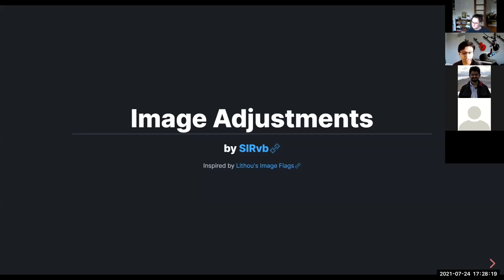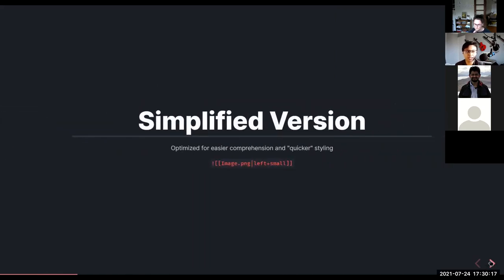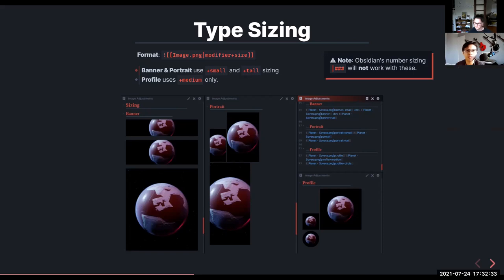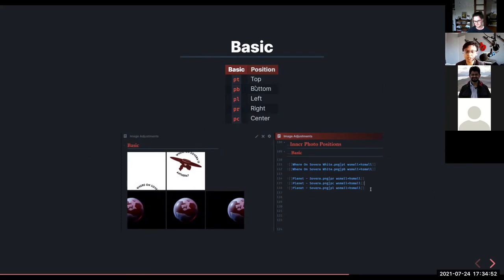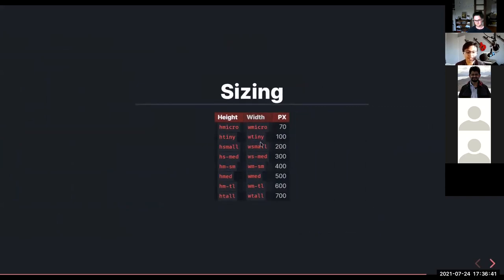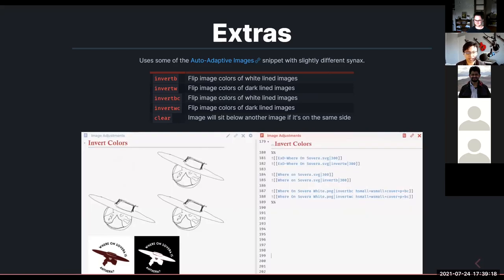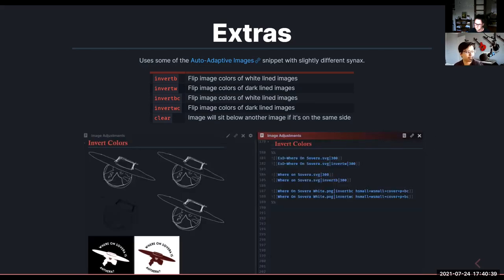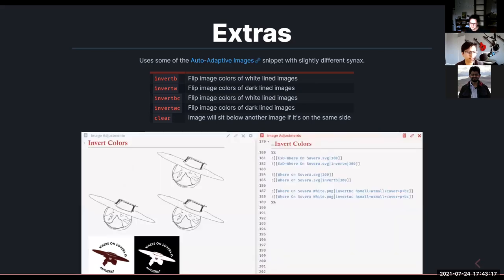ITS Theme: Image Adjustment Snippets - Obsidian Community Showcase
In this video @SlRvb shows us how to use the Image Adjustment snippets from the ITS Obsidian Theme.

You can request topics, or even offer to host a talk or a workshop